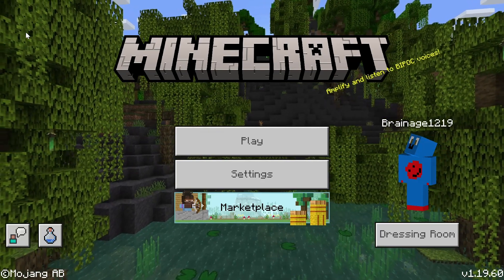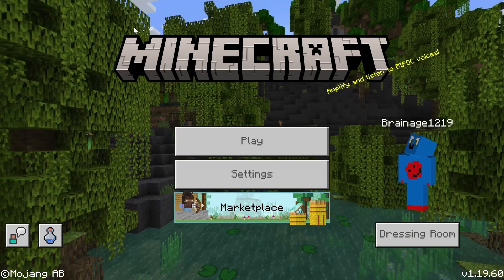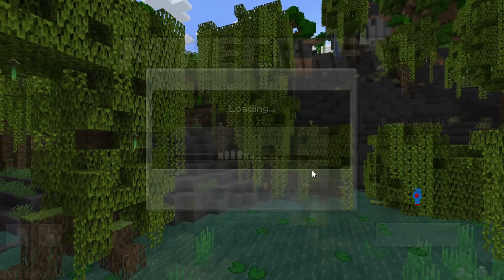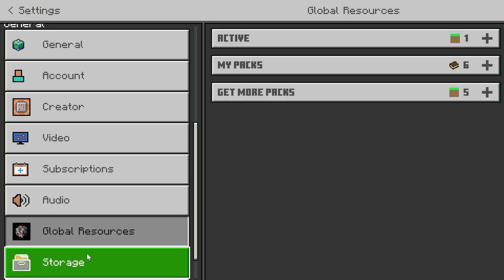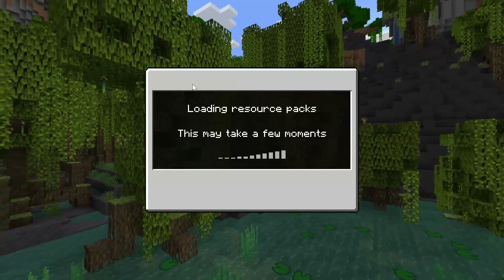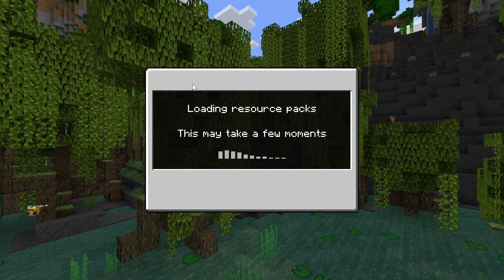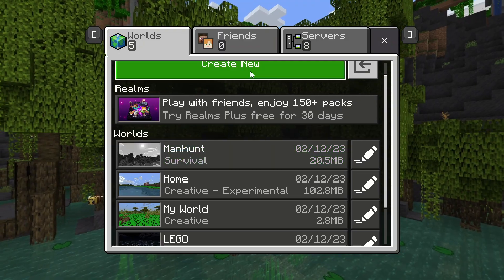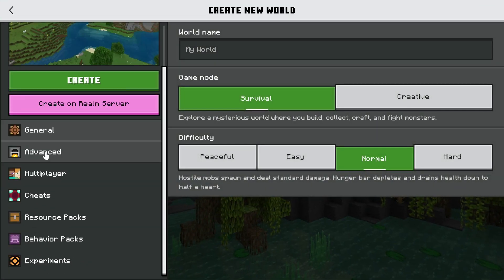I made a Minecraft texture pack (I need your help to finish.)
All you need to do to help me finish this pack is go down her and click this link. I need to you download the pack and tell me what I should texture next!

Also, I am not too serious about making this the best Lego texture pack possible, it is called DERPY LEGOS for a reason. :) no hate pls.

It might work on the preview but I'm not sure.

0:00 intro/IMPORTANT
1:13 Overworld preview
1:39 Nether Preview
2:26 End Preview
3:09 outro